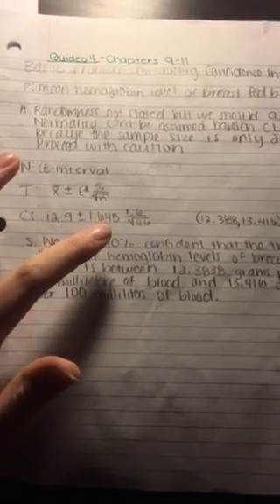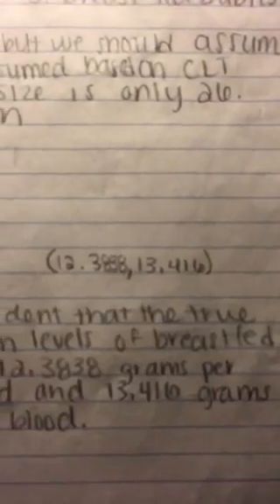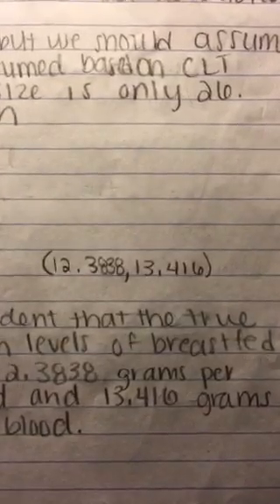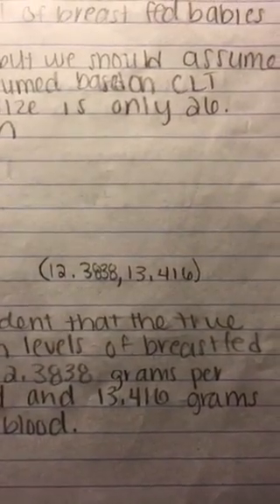Constructing Confidence Intervals